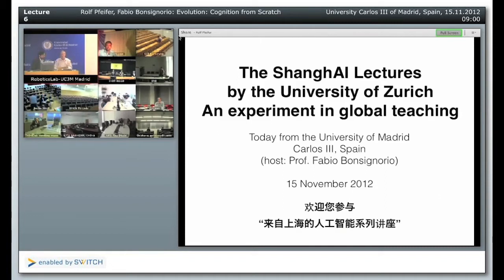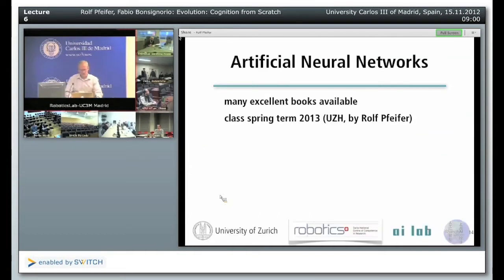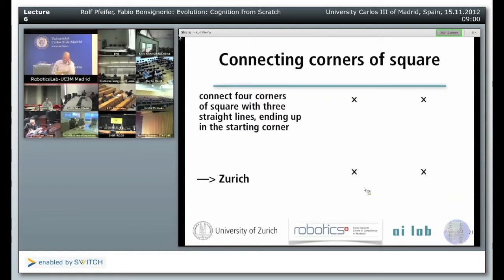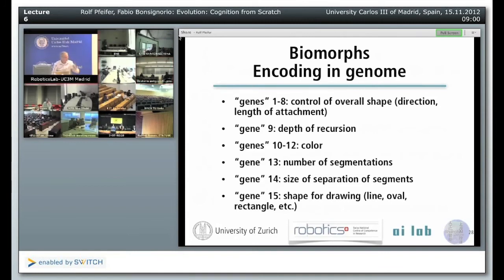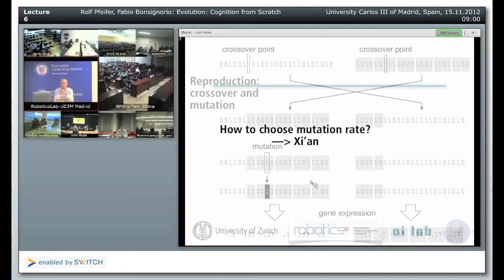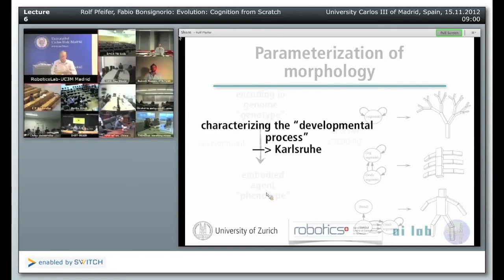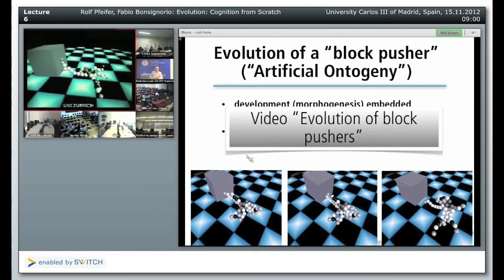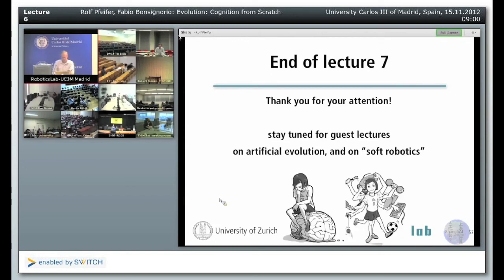Lecture 6/10: Evolution: Cognition from Scratch [SHAIL 2012]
In this sixth part of the ShanghAI Lecture series, Rolf Pfeifer introduces the topic "Artificial Evolution" and gives examples of evolutionary processes in artificial intelligence.

The ShanghAI Lectures are a video conference-based lecture series on Embodied Intelligence run by Rolf Pfeifer and organized by Nathan Labhart and partners around the world. Recordings of these lectures and guest presentations are now made available on Robohub